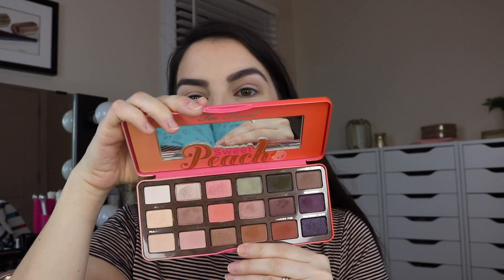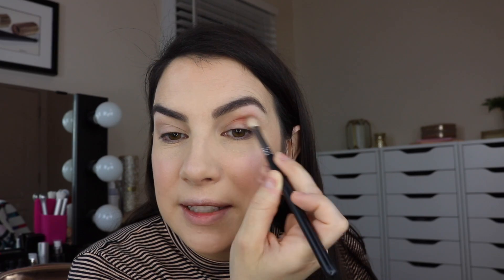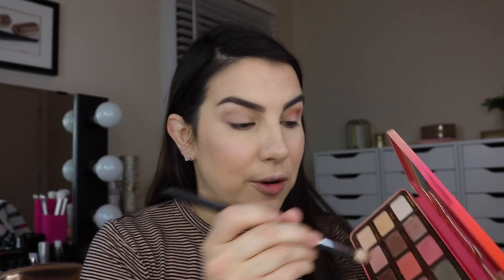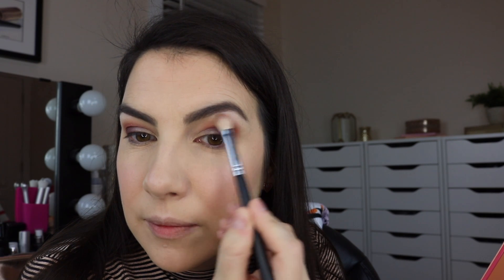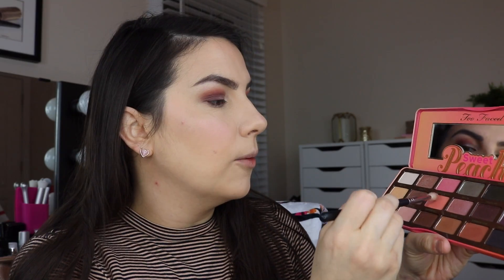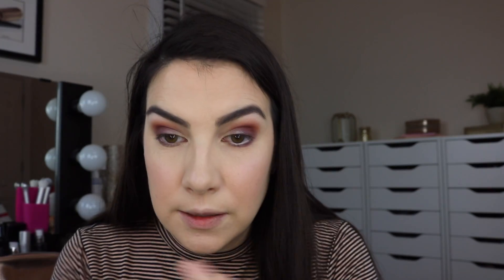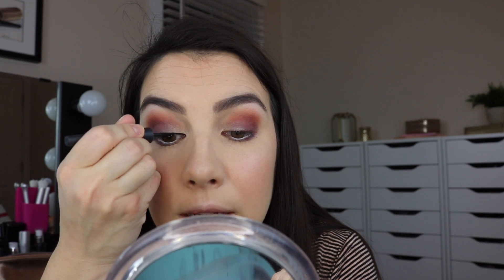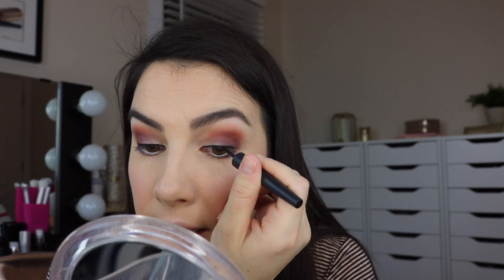EYE REMEMBER! Too Faced Sweet Peach + Magnetic Lash Tip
In this series I throw back to rediscovered palettes for quick tutorials! What palette should be next?? OTHER EYE REMEMBER VIDEOS: Chocolate Bar LORAC Pro Naked 1 Palette Wet n Wild Comfort Zone

Also for eye look-
Milani Eyeshadow Primer
Wet n Wild Ultimate Brow Highlight
It Cosmetics Superhero Mascara
Ardell Magnetic Accent Lashes

Lips- Maybelline Made for All lipstick- Spice for me & ELF Modern Metals Liquid Gold gloss

MORE EyeRemember videos! Share your requests in the comments!

Profound Thought:
"Love yourself for who you are, and trust me, if you are happy from within, you are the most beautiful person, and your smile is your best asset."
-Ileana D'Cruz

Random Thought:
I'd like to send a great big virtual hug to all of my beauty broadcast fam. The ones who watch my videos, share a nice comment with me or anyone else... the ones who give a great video idea or awesome question that fuels my content. The ones who click the like button, or share a video that helped with a friend. Thank you for making this channel a positive, thriving corner of this beauty community- even after 11 years. It's amazing, and I'm thankful for you everyday. I love you!